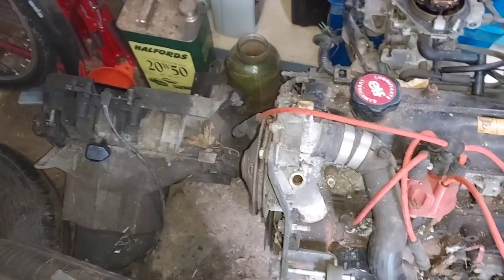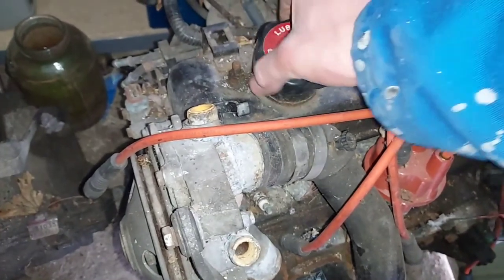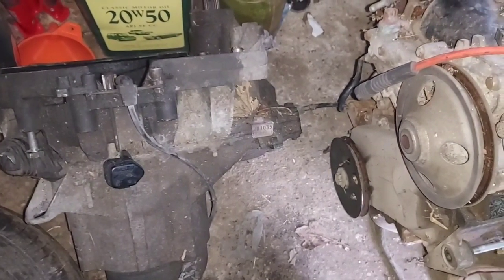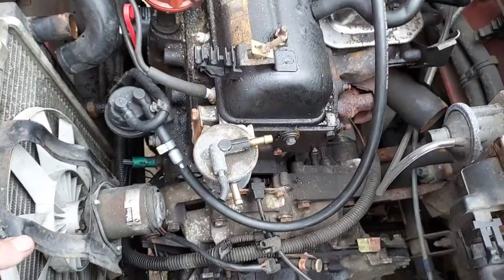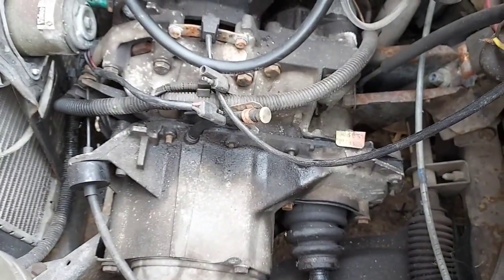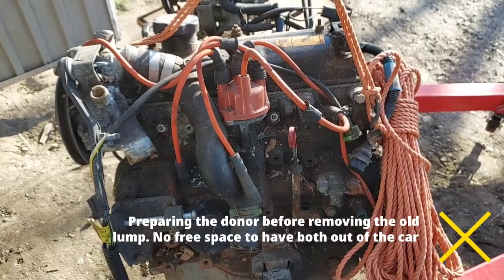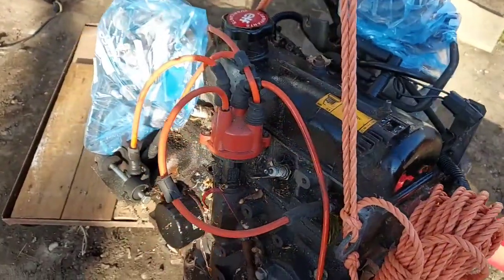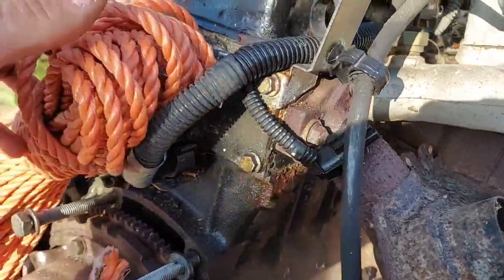1985 Renault 5 GTL - Sorting the engine!